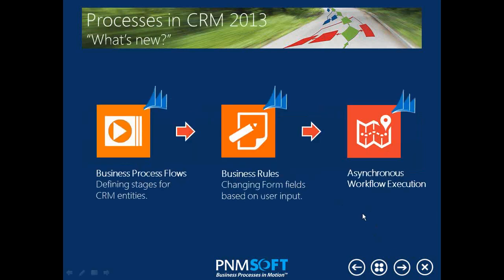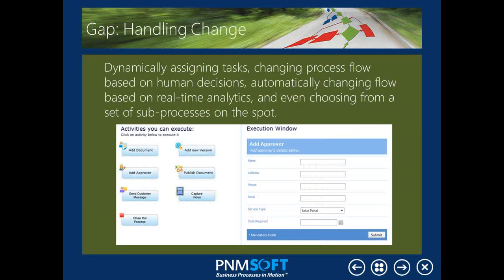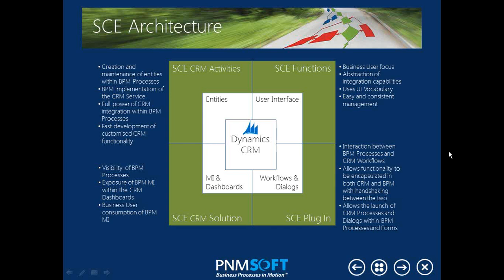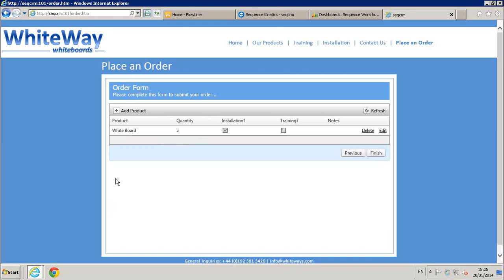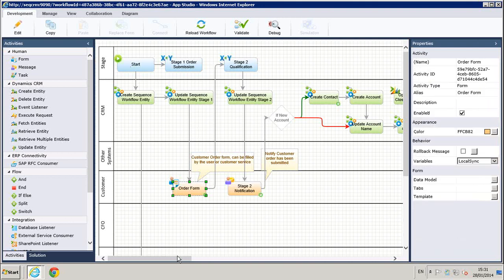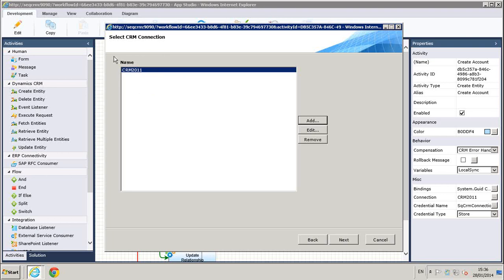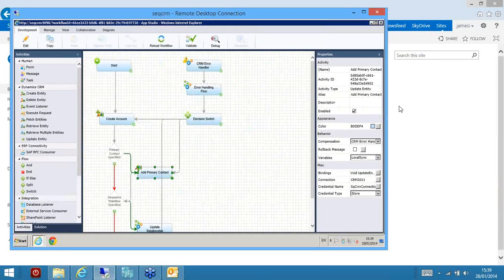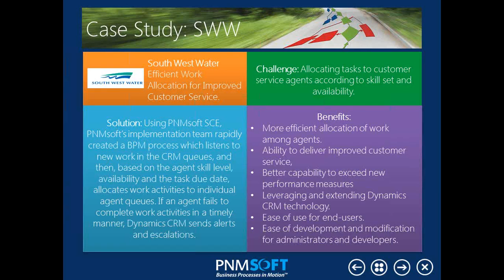Webinar: Integrating Dynamics CRM with Workflows, People and Systems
Microsoft Dynamics CRM is a powerful tool on its own right, but with PNMsoft SCE, it can become the central hub of your business. PNMsoft SCE is an Intelligent BPM suite which integrates tightly with Dynamics CRM. In this webinar, we demonstrate how PNMsoft SCE enables you to:
• Create and manage complex CRM workflows
• Integrate CRM with ERP, SharePoint and other systems.
• Extend CRM workflows to non-CRM users
• Reach out to customers via Web Forms